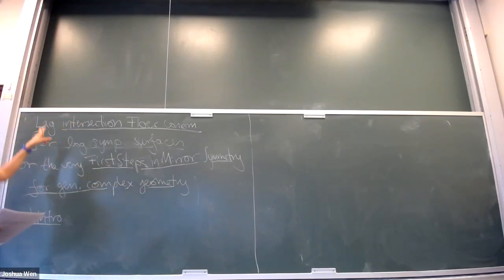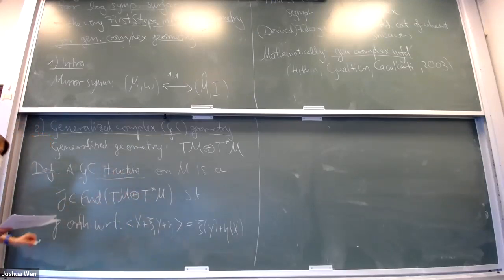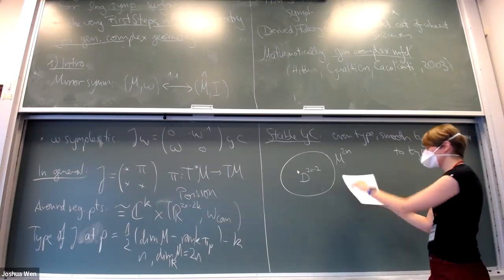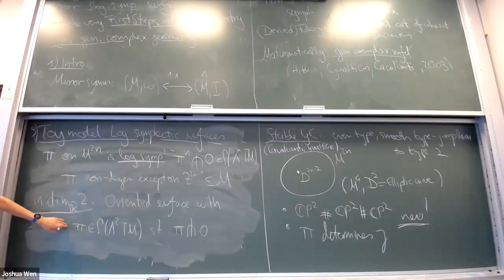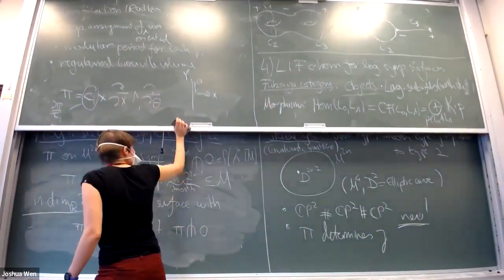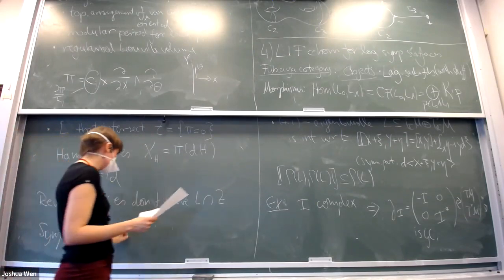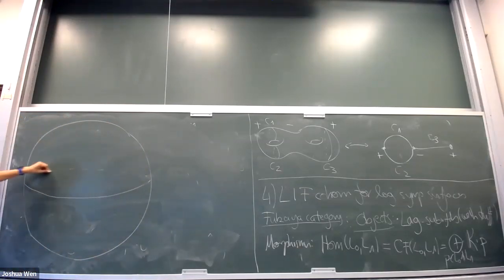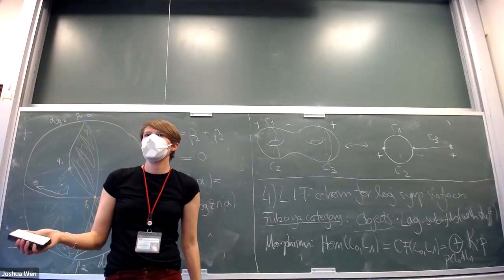GPRT: Charlotte Kirchhoff-Lukat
Lagrangian intersection Floer cohomology for log symplectic surfaces